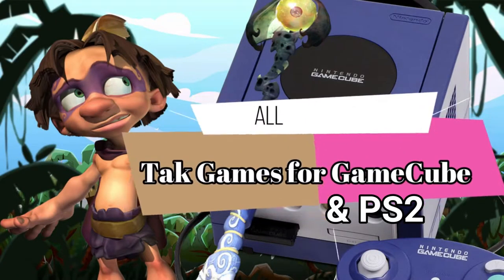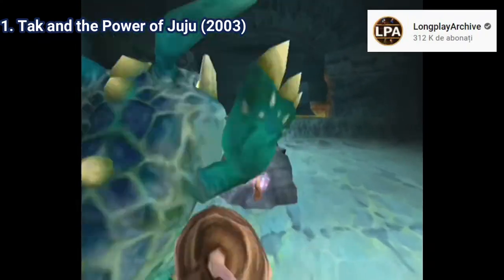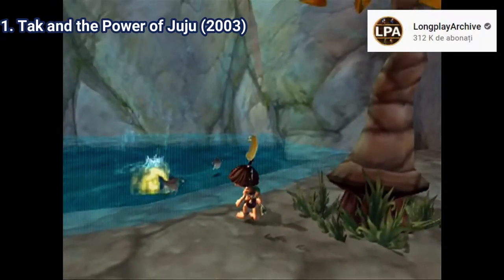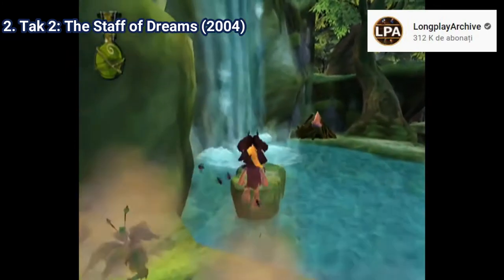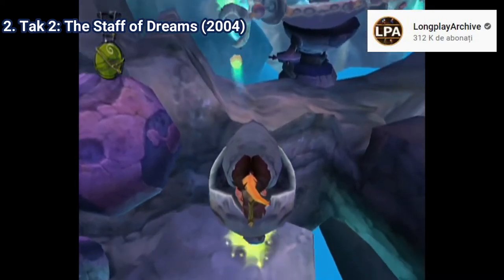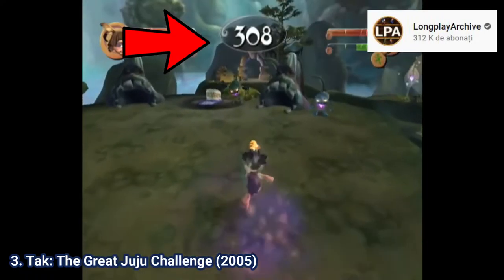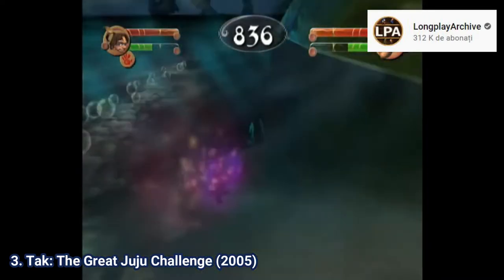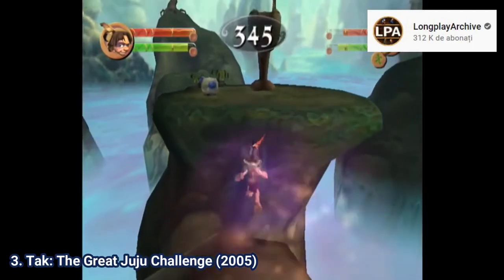All Tak Games for PS2 & GameCube Review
Here is a list of all Tak Games for the SONY Playstation 2 and NINTENDO GameCube:
1. Tak and the Power of Juju (2003)
2. Tak 2: The Staff of Dreams (2004)
3. Tak 3: The Great Juju Challenge (2005)